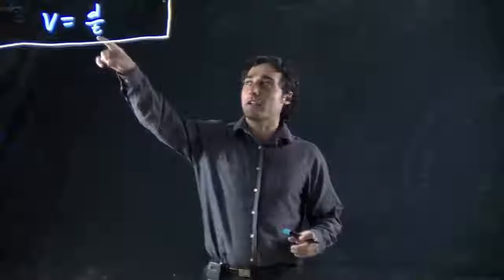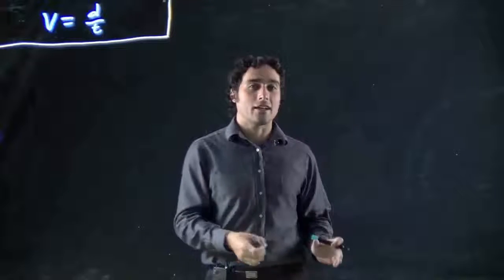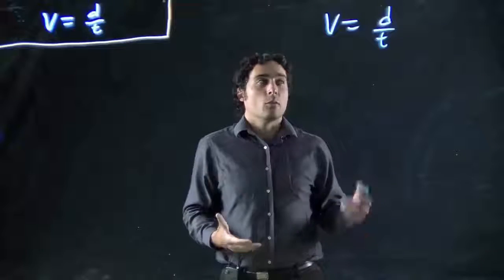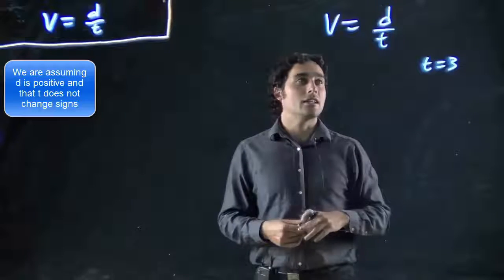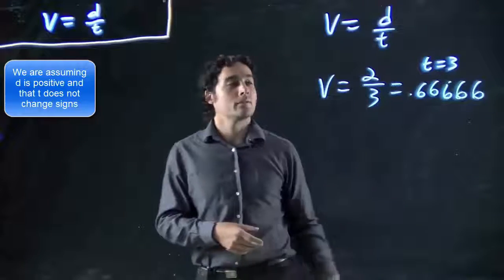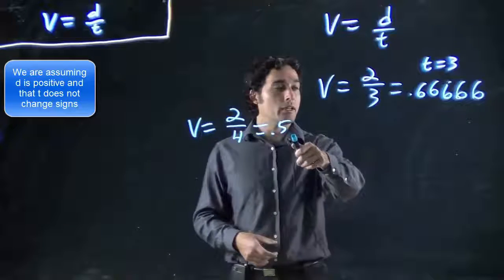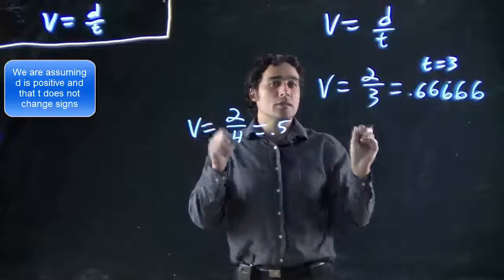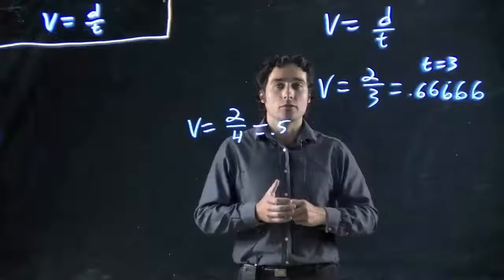Analyzing the velocity formula